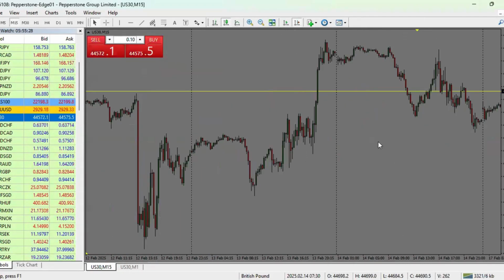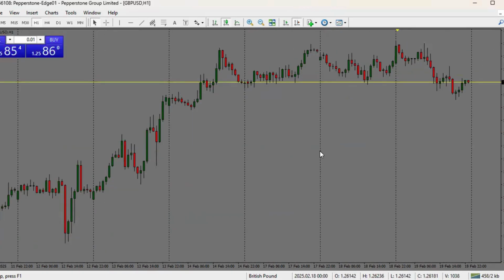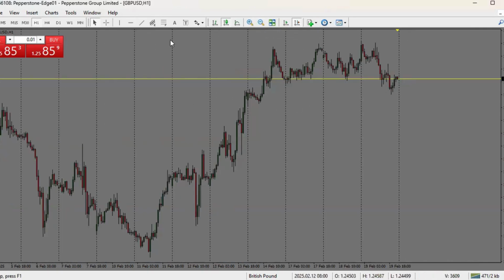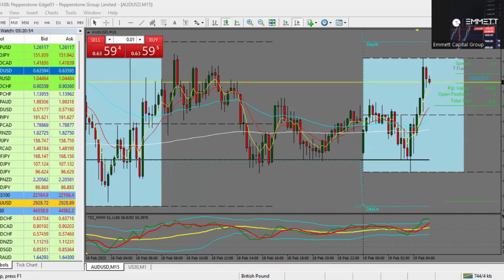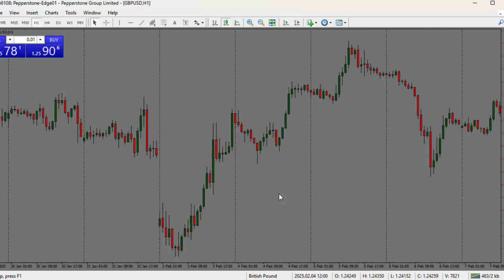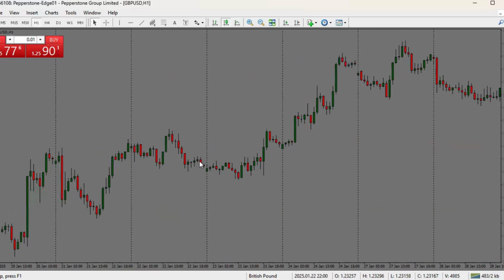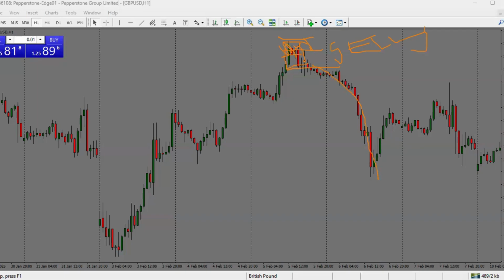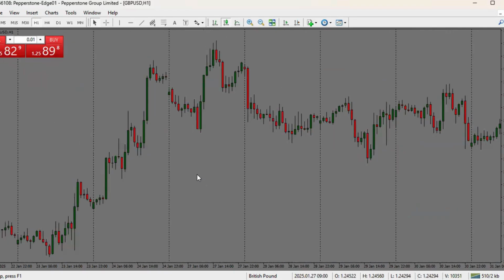Price Action & BTMM: The Missing Link to Winning Trades! 🚀📉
📌 Are you struggling with BTMM trading? You might be missing the most important element—PRICE ACTION! 🚀📉

In this video, I’ll show you how to use price action to:
✅ Spot market maker traps & stop hunts 🎯
✅ Confirm high-probability trade entries 📊
✅ Avoid fake breakouts & false moves 🚫
✅ Combine price action with BTMM indicators for sniper entries!

💡 Don’t trade blind—learn how to read the market the RIGHT way!

📌 🔥 Download the FULL BTMM Indicator Package (FREE!)

📩 💡 Need help understanding price action & candlestick formations? I’ve got you covered! 📖 Download ‘The Candlestick Bible’ (FREE!)

📲 Join My FREE Telegram for Daily Forex Signals & Market Insights!

💬 Drop a 🔥 in the comments if you're ready to master price action!